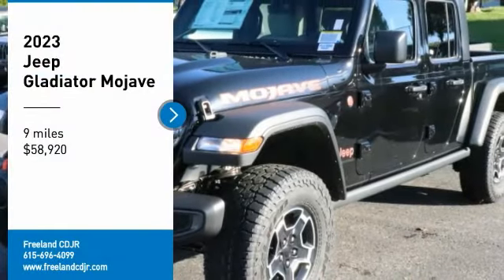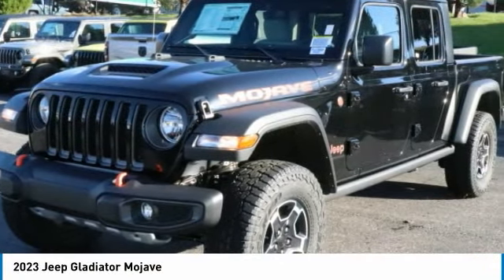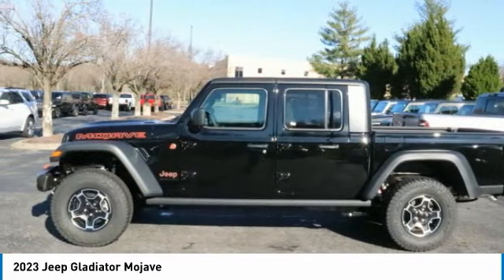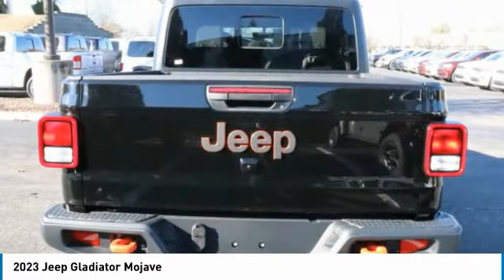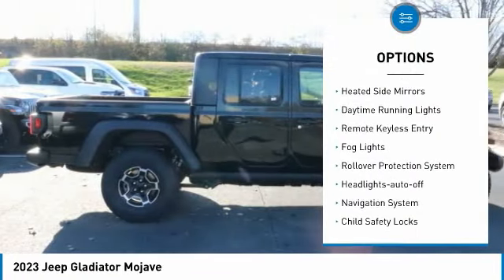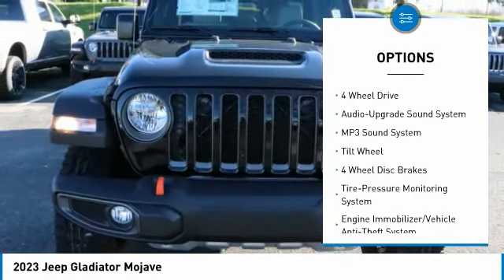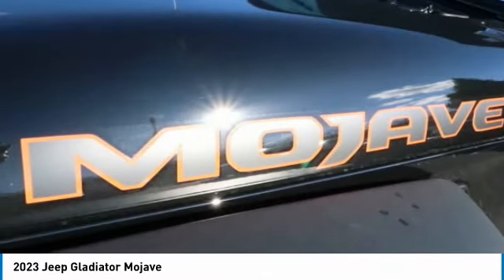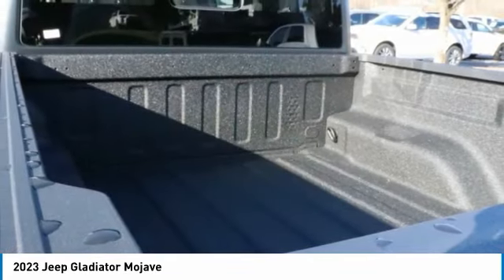2023 Jeep Gladiator PL518668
2023 Jeep Gladiator Mojave

Freeland CDJR
5800 Crossings Blvd

???ALL NEW CAR PRICING INCLUDE A $1,500 DISCOUNT WHICH IS INCLUDED IN OUR ONLINE PRICING.